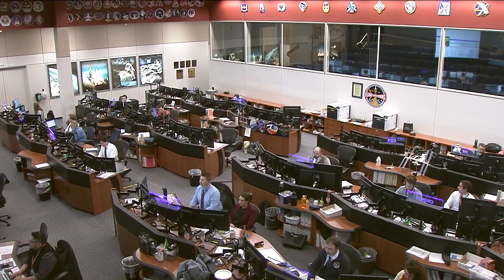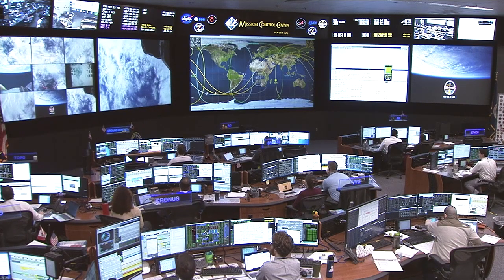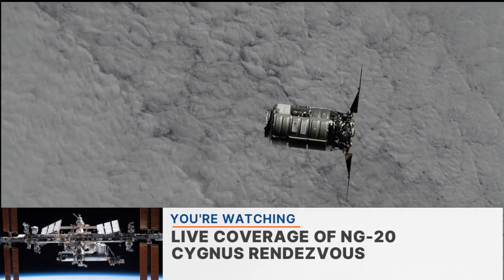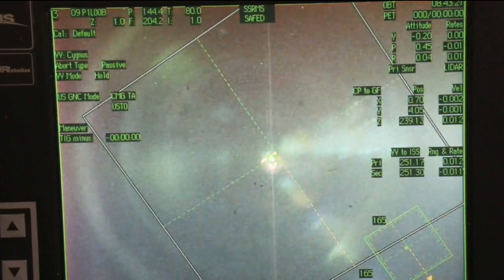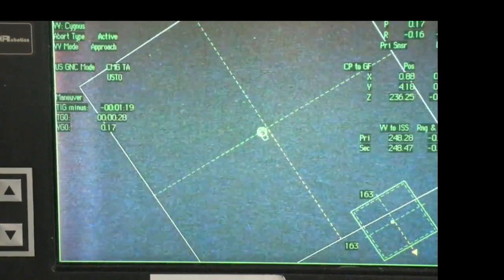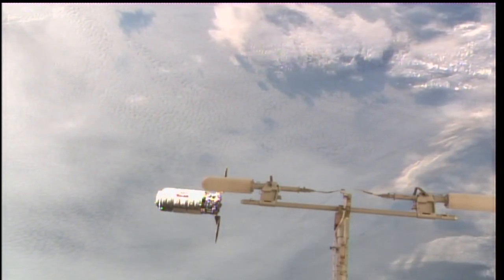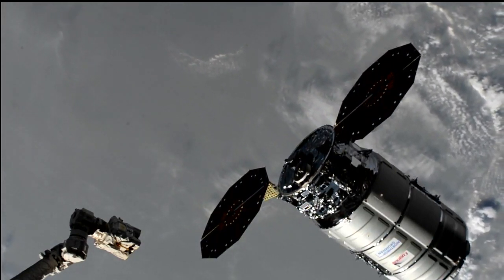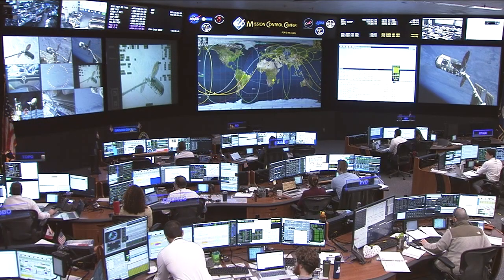Expedition 70 Northrop Grumman Cygnus Cargo Craft Arrives at Space Station - Feb. 1, 2024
Loaded with food, fuel, and supplies, the unpiloted Northrop Grumman Cygnus cargo spacecraft arrived to the International Space Station Feb. 1 where it was installed to the Earth-facing port of the Unity module. Dubbed the “SS Patricia (Patty) Hilliard Robertson” for the late NASA astronaut who succumbed from injuries sustained from a plane crash, Cygnus launched from NASA’s Kennedy Space Center in Florida Jan. 30 on a SpaceX Falcon 9 rocket and will remain docked to the space station for approximately six months. The mission is the 20th Northrop Grumman commercial resupply services flight to the space station for NASA.

Credit: NASA